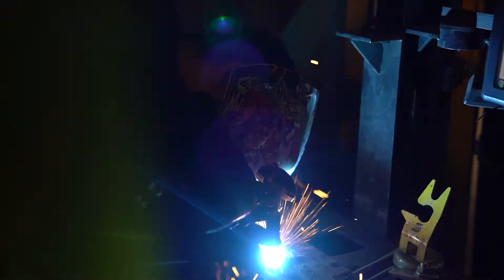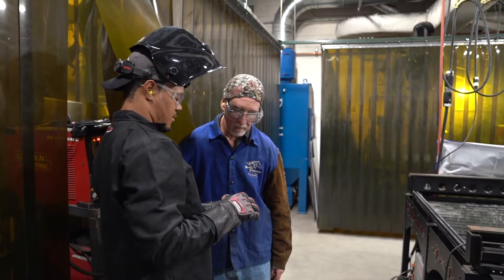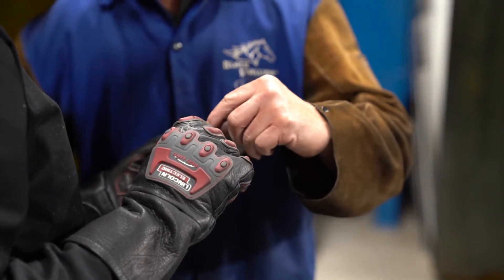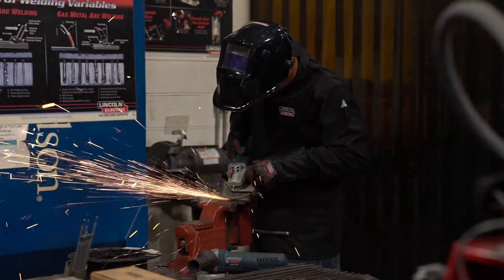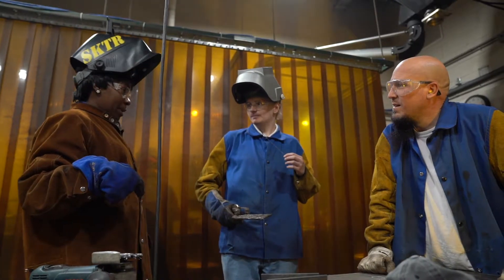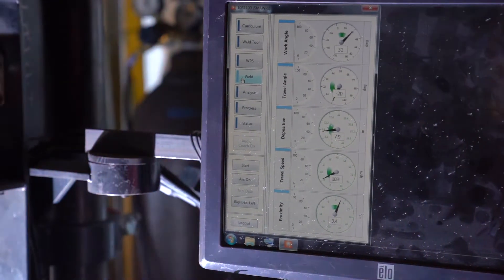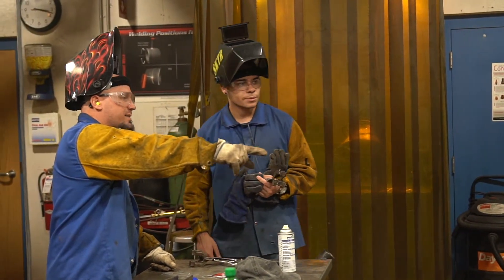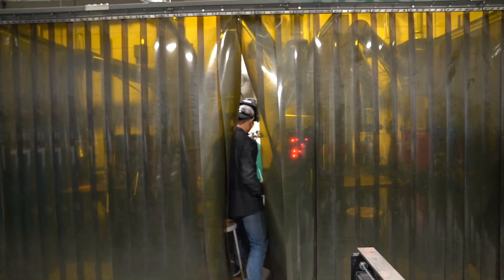Welding program at Columbus State Community College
Columbus State works with local employers and uses state-of-the-art technology to train the next generation of welders. Employers need 33,000 new welders a year to keep up with industry demand, and students in the Columbus State program can be job-ready in five courses.